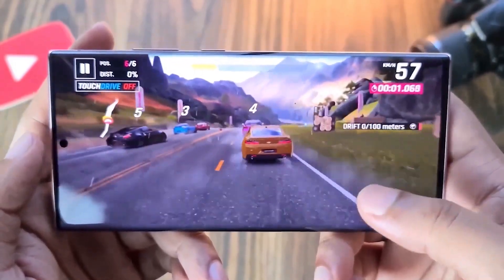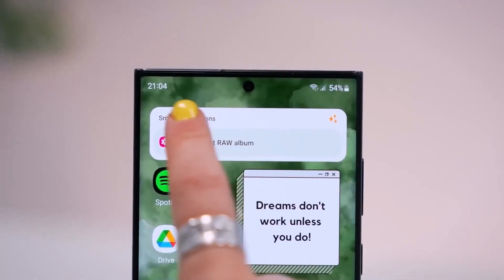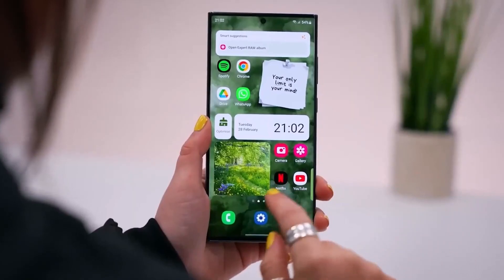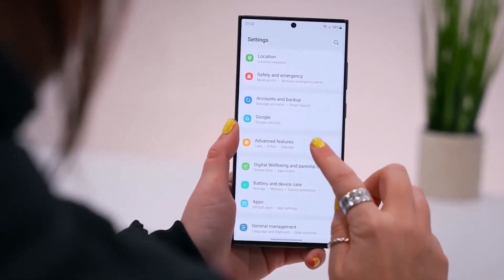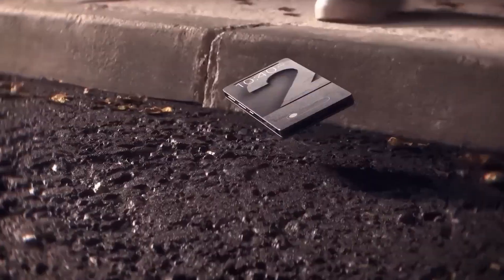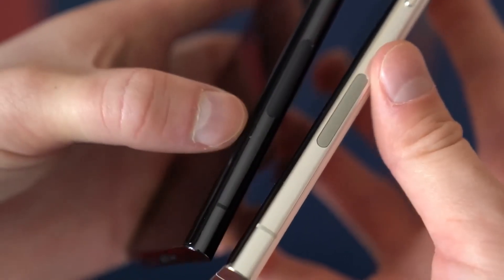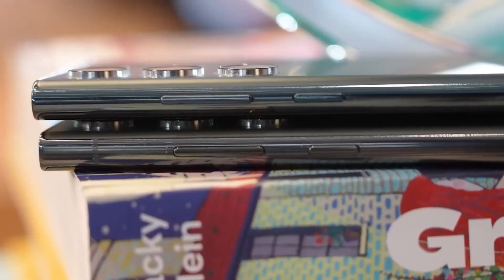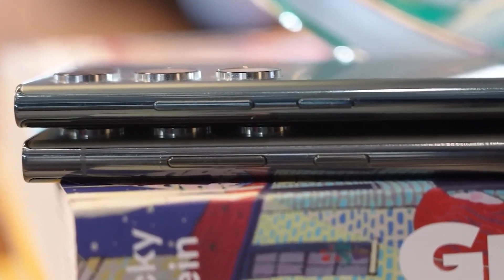Samsung Galaxy S24 Ultra - Samsung is doing the impossible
Galaxy S24 series leaks: Feb 2024 launch. S24, S24+, S24 Ultra improvements: displays, cameras, processors, batteries, charging. New leak: Base S24 models - 12GB RAM, 256GB storage. S24 Ultra - 16GB RAM, maybe 1TB storage. All models to feature M13 Amoled panel, thinner, efficient. iPhone 15 might get M12; M13 could wait for iPhone 16. Samsung might use Exynos 2400 to cut costs, Europe/Asia get Exynos, NA gets Snapdragon for S24.